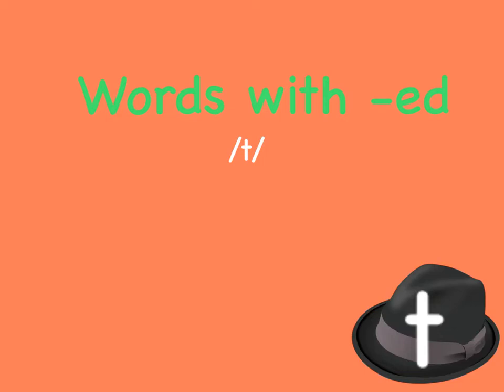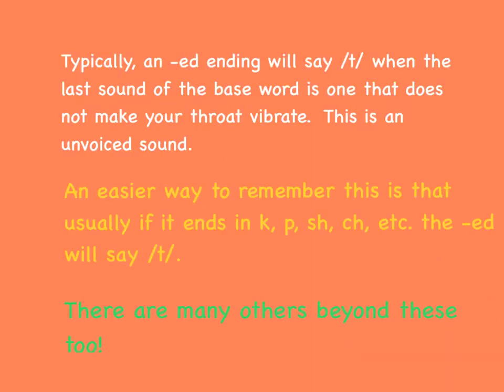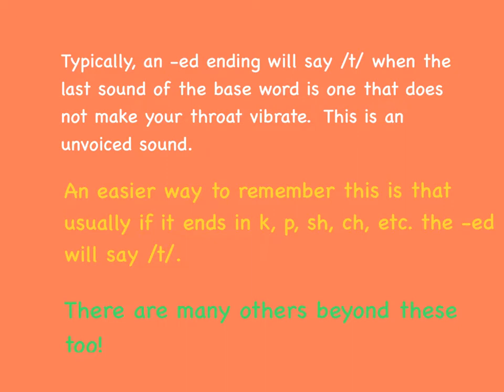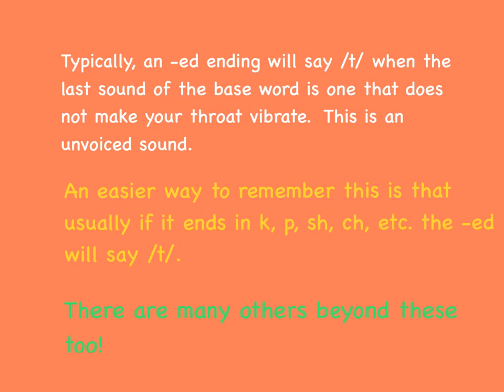-ed says t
This video is designed to specifically explore one of the three sounds that the -ed suffix makes.  -ed says /d/, /t/, and /id/.  This video will look at how unvoiced sounds cause the -ed to say /t/.